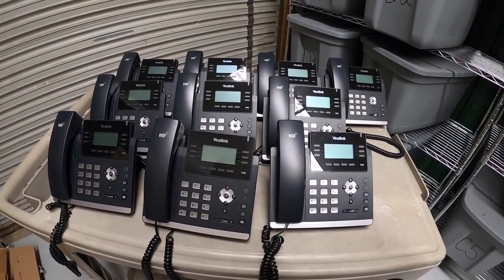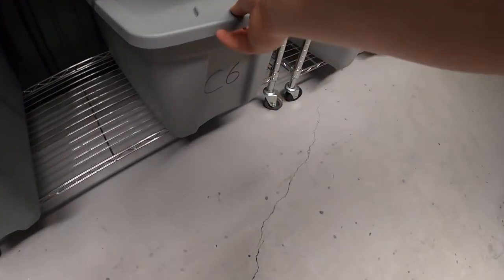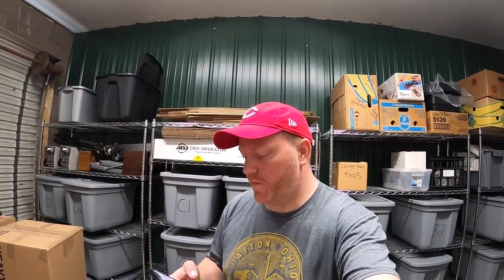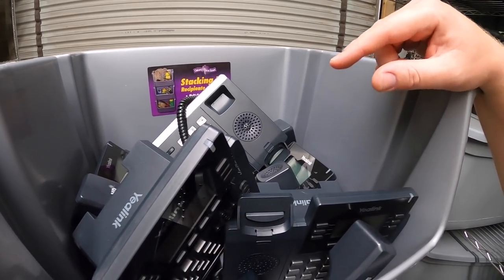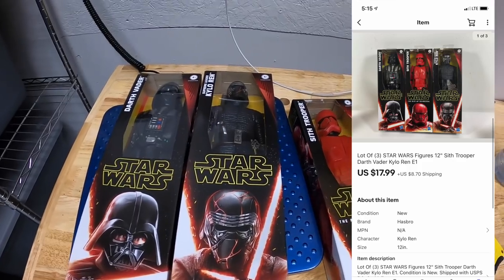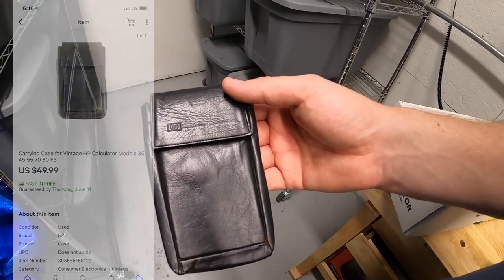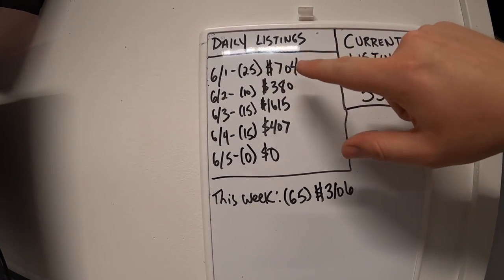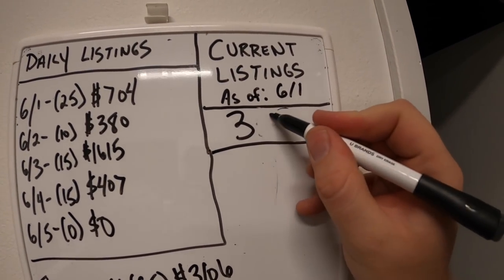Dial “P” for Profit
Bubble Wrap